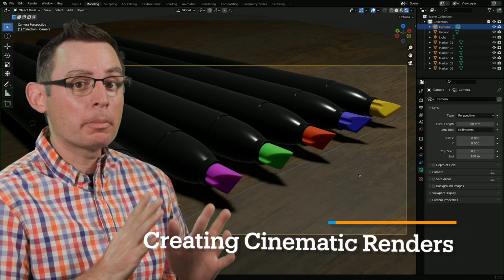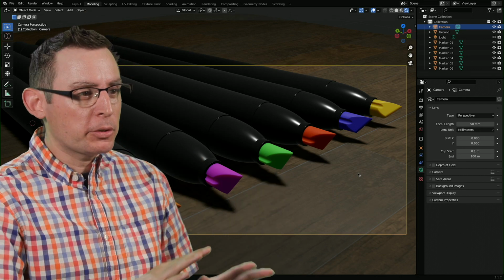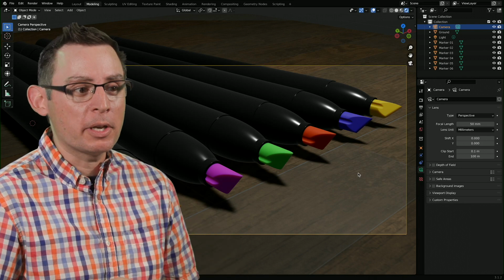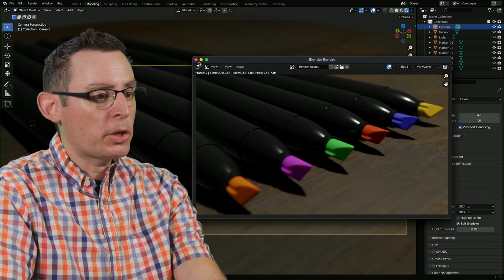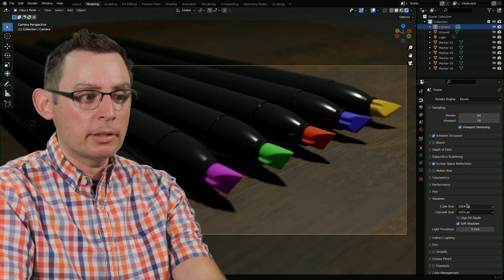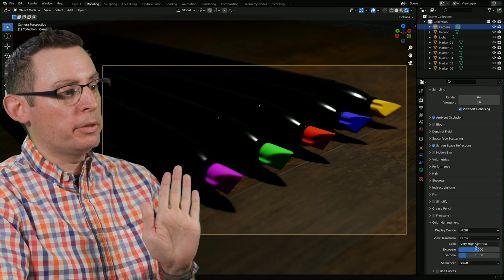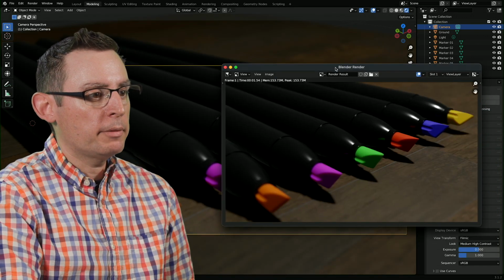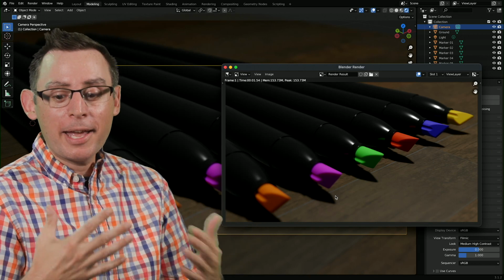MODL 301 Mod 05 Creating Cinematic Renders